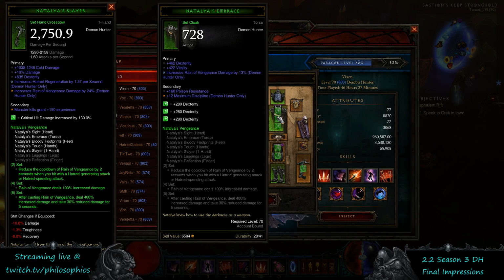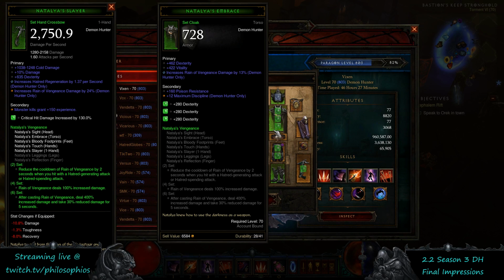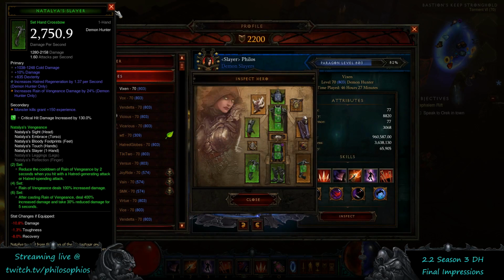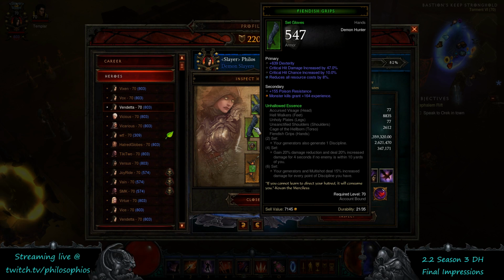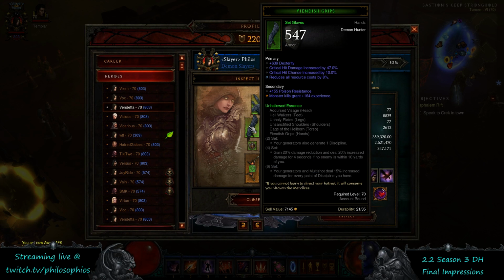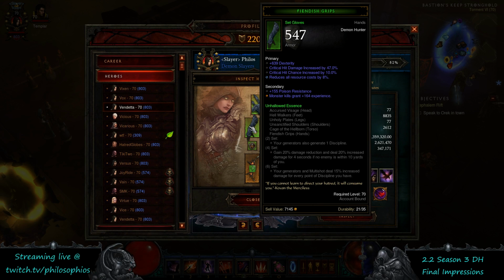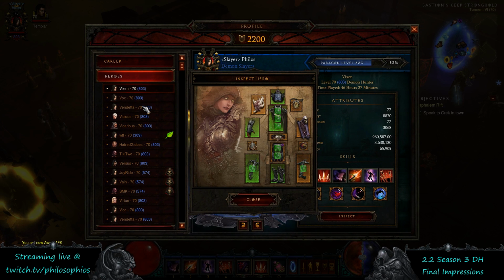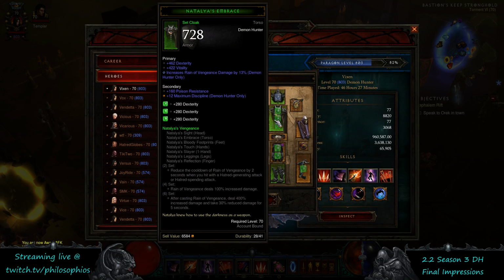Diablo 3 - Season 3 Patch 2.2 - New Demon Hunter Information, Changes, and My Impression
this video is basically just me talking about the new sets and what i think about them near the end of the PTR, for season 3 build guides and further information subscribe and stay tuned :)

timestamps in case you wanna skip around :

2:29 spec/itemization
3:04 nats comments
5:15 marauder comments
5:38 unhallowed essence comments
11:02 closing comments